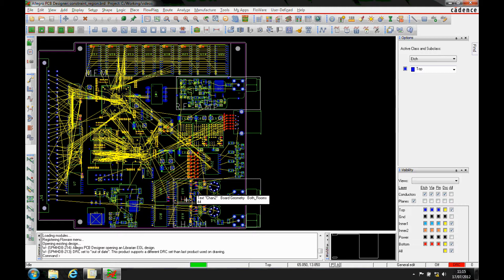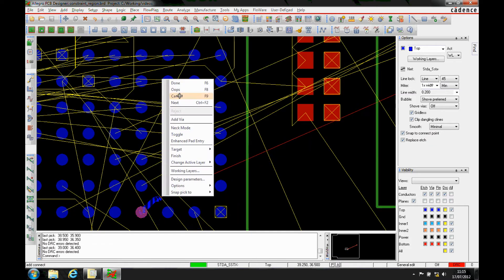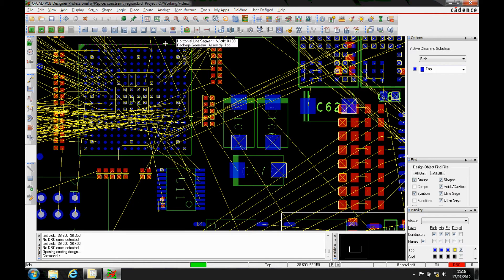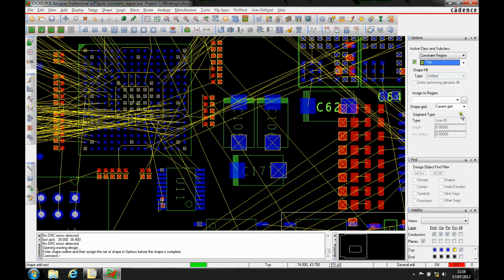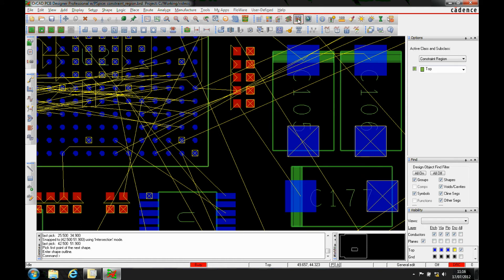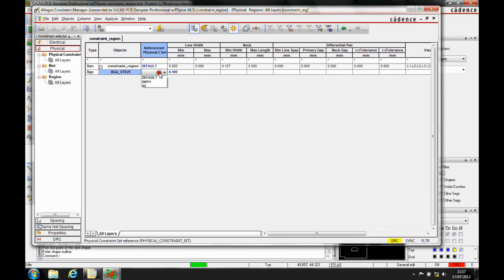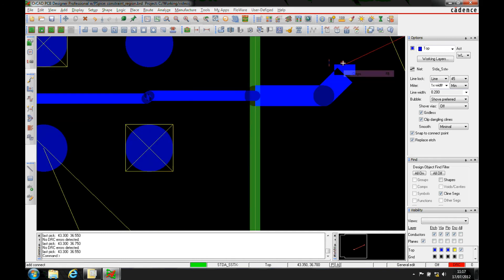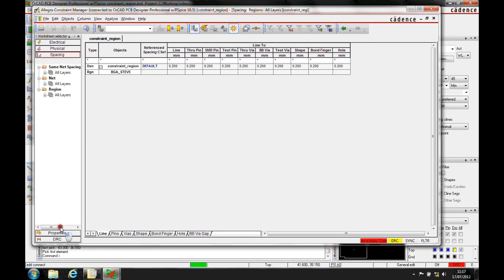OrCAD Allegro How-To Constraint Regions Tutorial Cadence OrCAD Allegro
Here we explore how to create constraint regions with Cadence OrCAD PCB Designer Professional